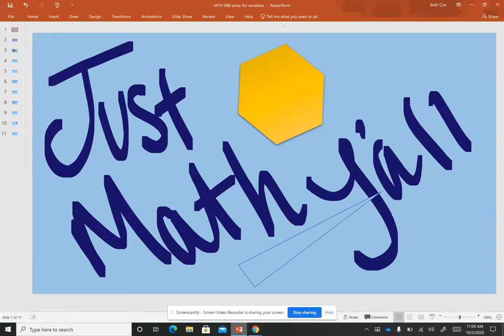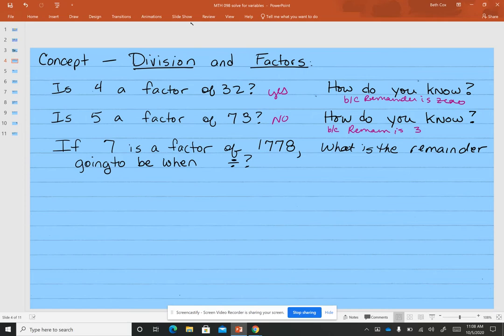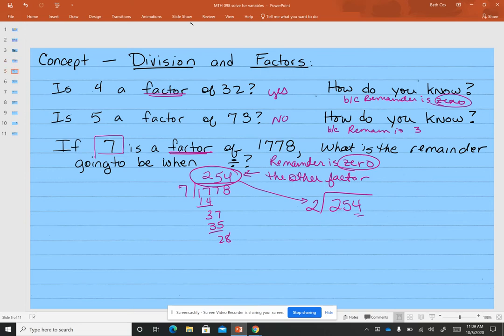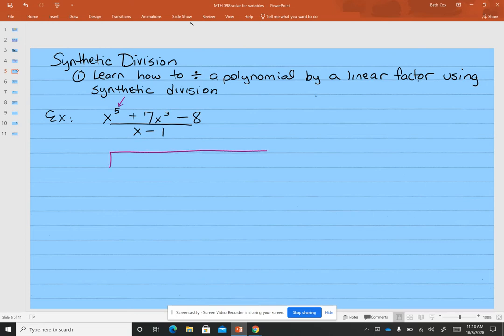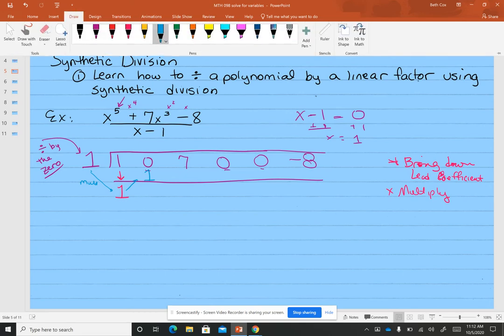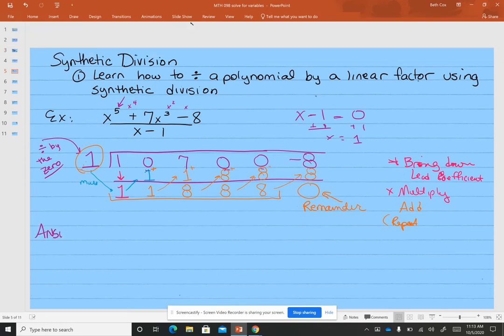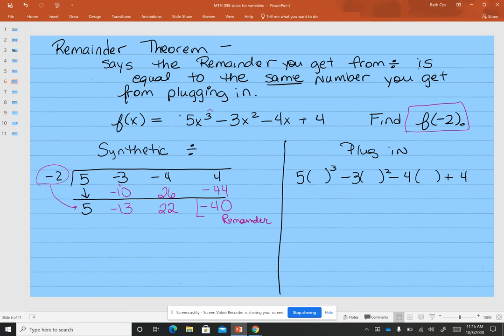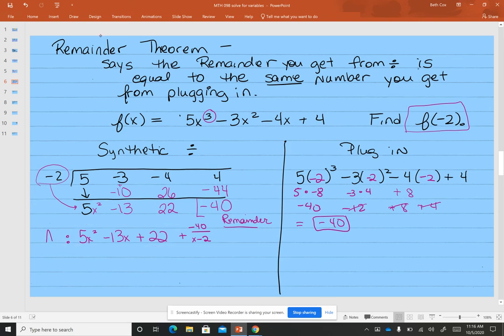MTH 112 Synthetic Division Intro